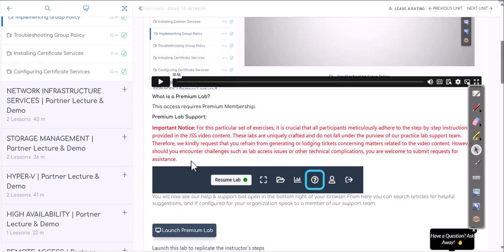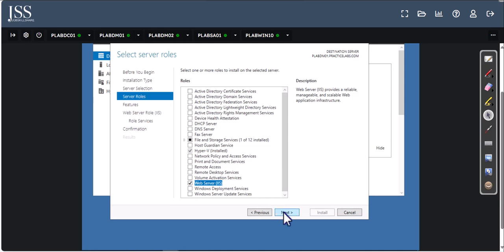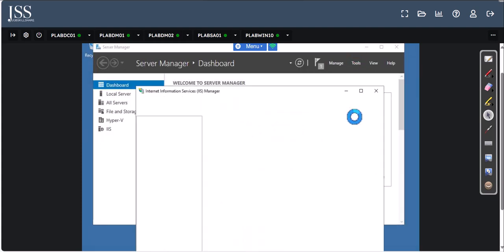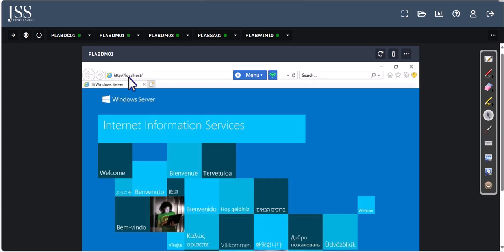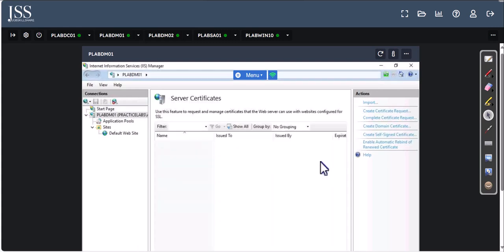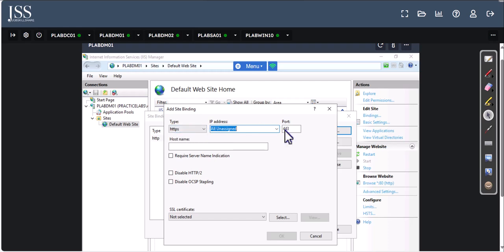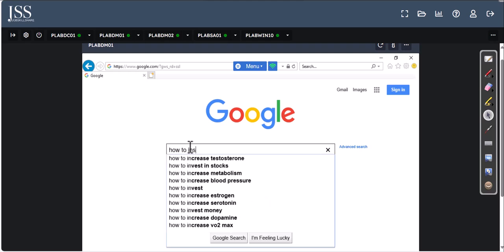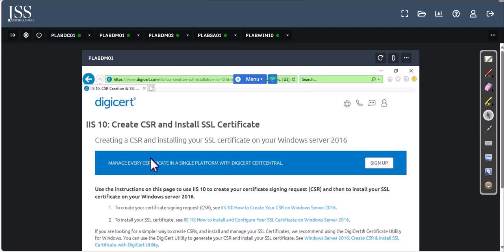Ticket: SysAdmin: IIS Certificate Task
In this ticket video, we will cover basic tasks related to IIS certificates. As a Junior Systems Administrator, this is a common task usually assigned, or sometimes people may test your skills in interviews for SysAdmin jobs